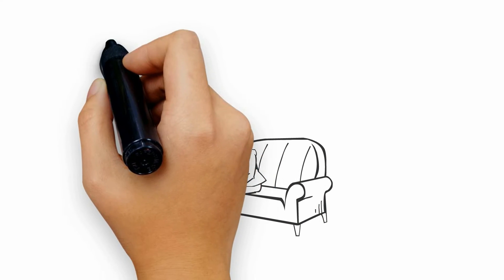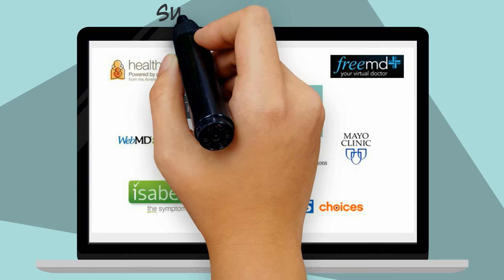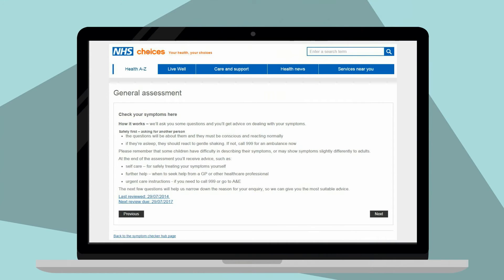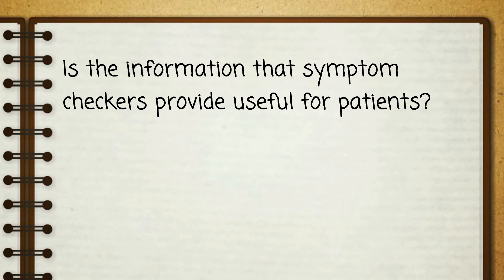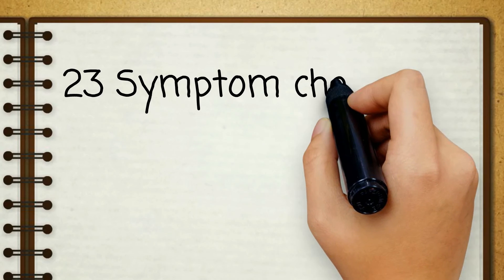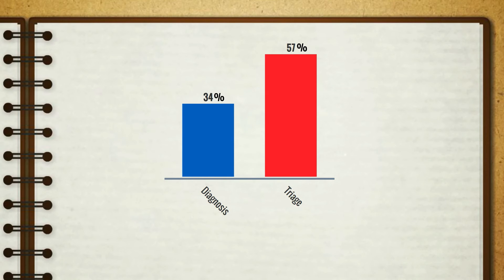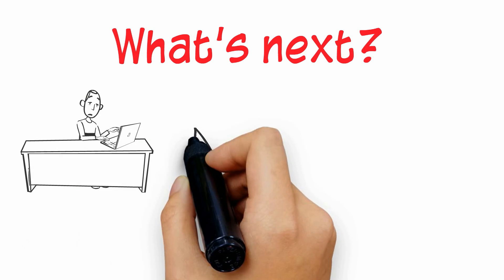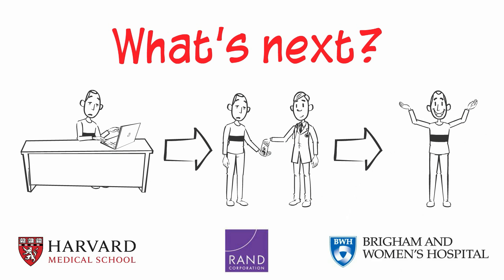How accurate are online symptom checkers?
Members of the public are increasingly using the internet to research their health concerns. For example, the United Kingdom’s online patient portal for national health information, NHS Choices, reports over 15 million visits per month, and more than a third of adults in the United States regularly use the internet to self diagnose their ailments, using it both for non-urgent symptoms and for urgent symptoms such as chest pain.

Using computerized algorithms, symptom checkers ask users a series of questions about their symptoms or require users to input details about their symptoms themselves.  One symptom checker, iTriage, reports 50 million uses each year.

23 symptom checkers that were in English and provided advice across a range of conditions were checked using 45 standardized patient vignettes - which are often used to test medical students knowledge.

They concluded that symptom checkers had deficits in both triage and diagnosis. Triage advice from symptom checkers is generally risk averse, encouraging users to seek care for conditions where self care is reasonable.